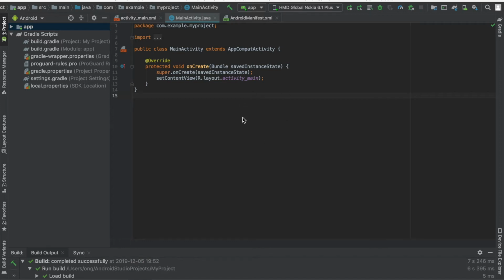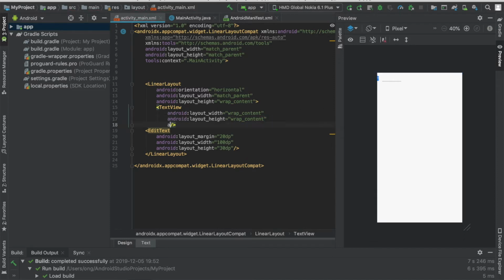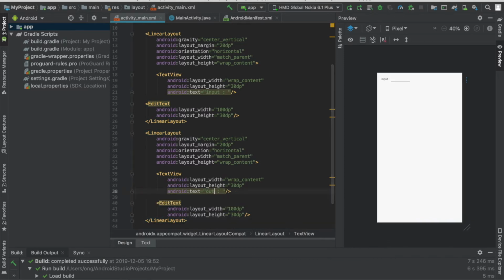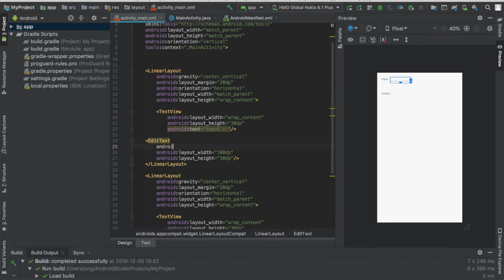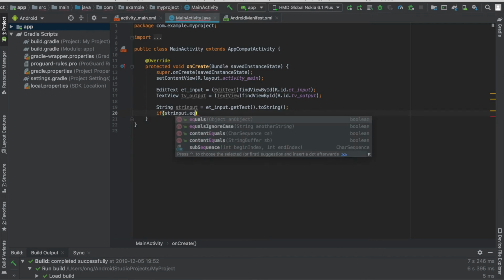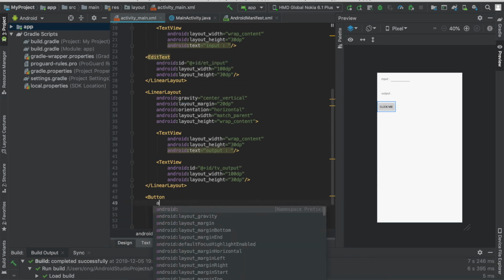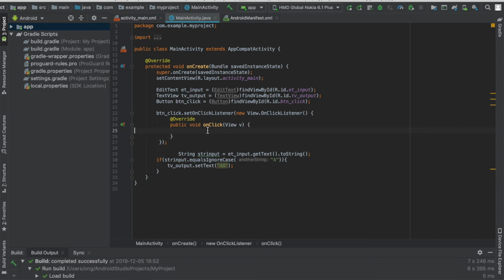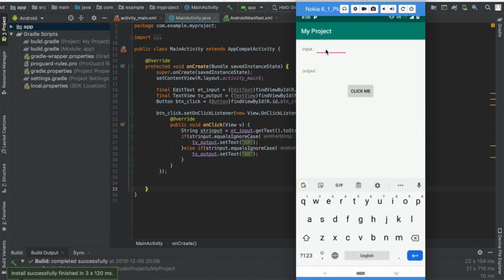Android Tutorial for Beginners 2 # if statement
Android studio if statement tutorial

Android studio if statement step by step introduction with example for beginner. You will be easy to learn the step and follow from layout to the java class.